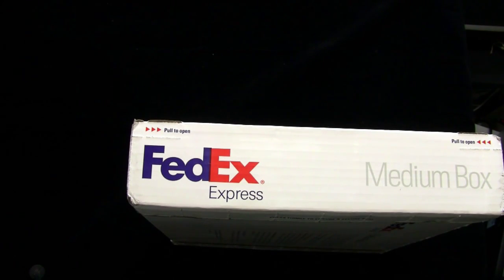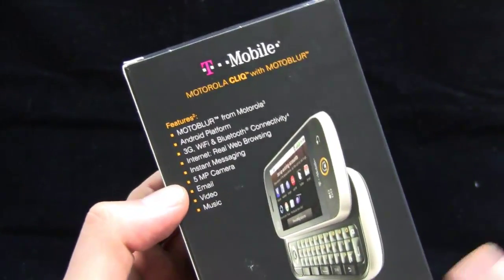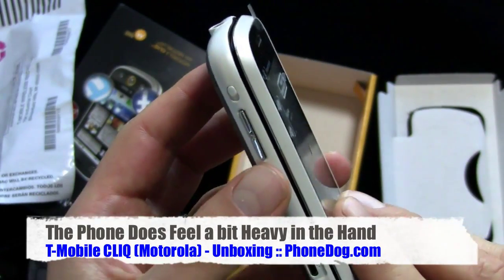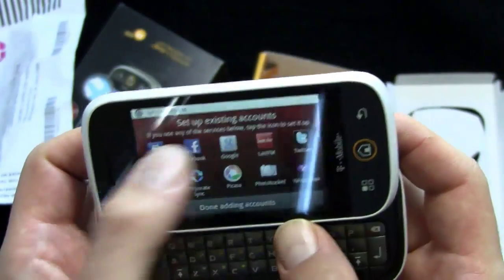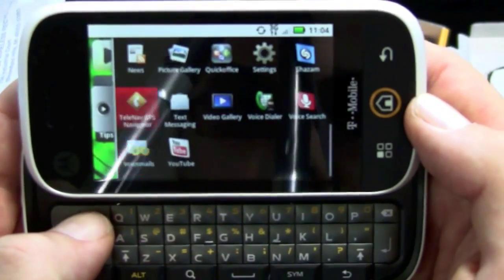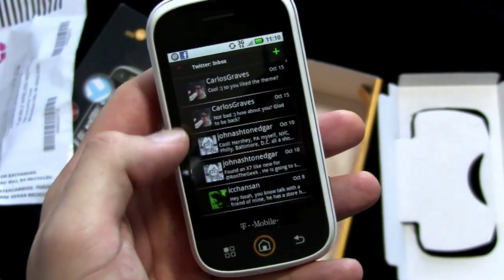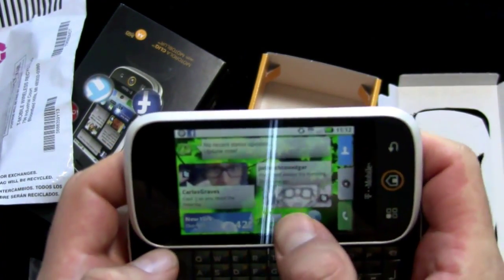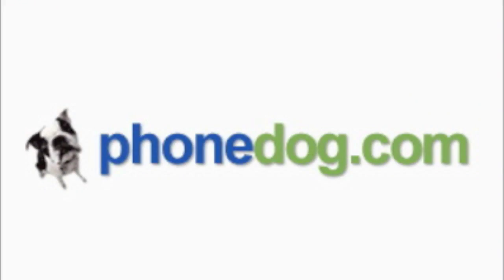T-Mobile Motorola CLIQ - Unboxing and Hands-On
Noah gets the new MOTO CLIQ out of the box and into use. Android, slide-out QWERTY, and MOTOBLUR widgets and social networking - is it enough to make a great smartphone?